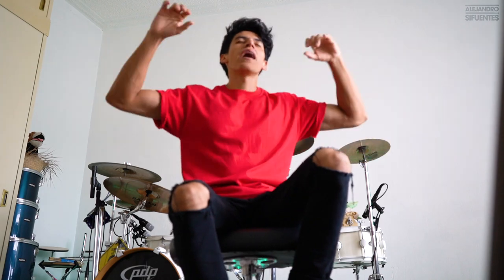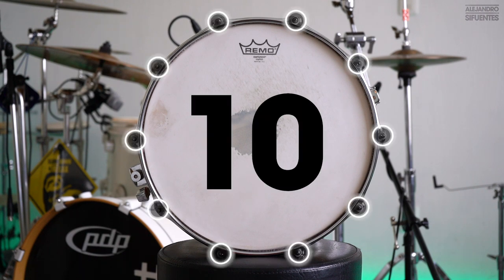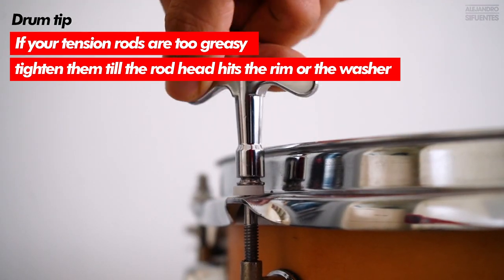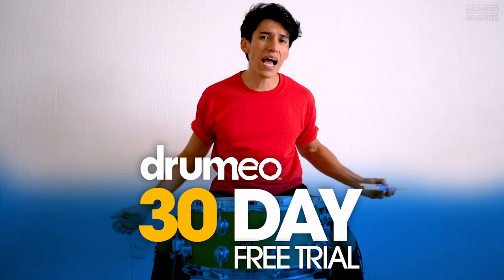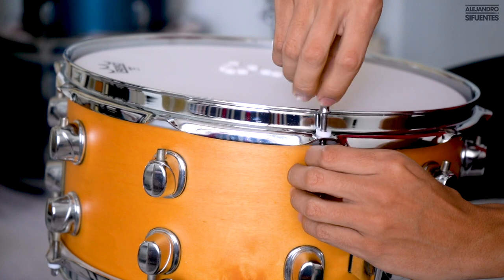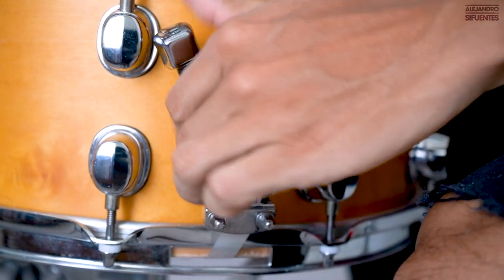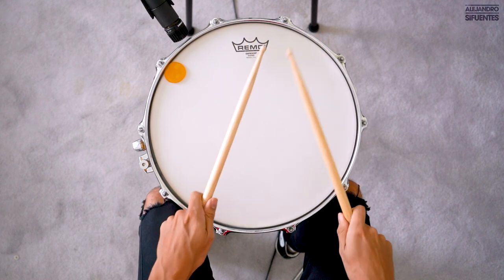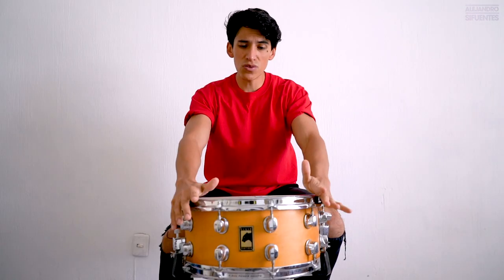How to TUNE a SNARE DRUM (Step by Step)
In today’s video I’m going to teach you how I tune my snare drum step by step!

📦 Take a look at these products on Amazon and Sweetwater:

-Remo Emperor Coated 14”

00:00 Intro
00:48 Snare Sound Factors
02:27 Step 1 - Put a drumstick under the snare wire
02:37 Step 2 - Loosen the tension rods
03:07 Step 3 - Replace broken washers
03:30 Step 4 - Tighten tension rods with fingers
03:52 Step 5 - Tighten with half turns
04:20 Step 6 - First sound test
05:51 Step 7 - Loosen tension rods
07:07 Step 8 - Replace broken washers
07:23 Step 9 - Tighten tension rods with fingers
07:49 Step 10 - Tighten with half turns
08:26 Step 11 - Sound Test
09:10 Step 12 - Sound Test with snare wire on
09:39 Step 13 - Snare Mods
10:16 Step 14 - Snare Wire Tension
11:04 Step 15 - Enjoy your tuned snare drum!

📱 Let’s connect!